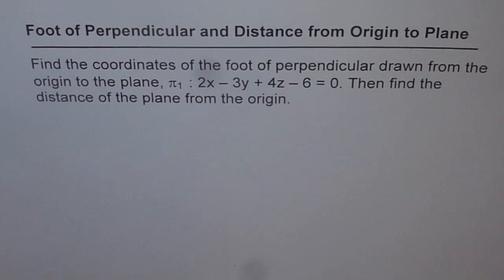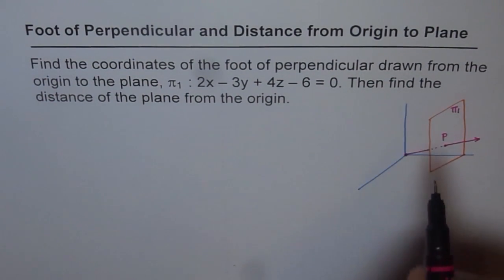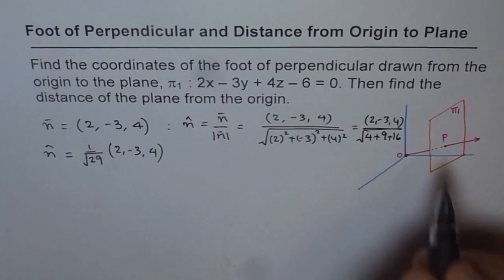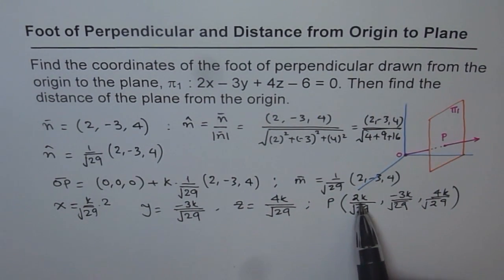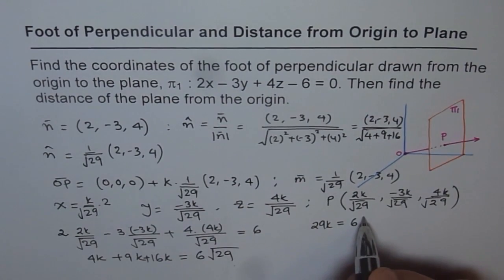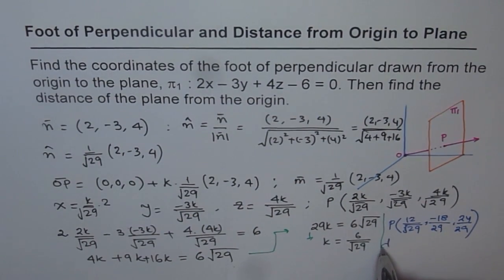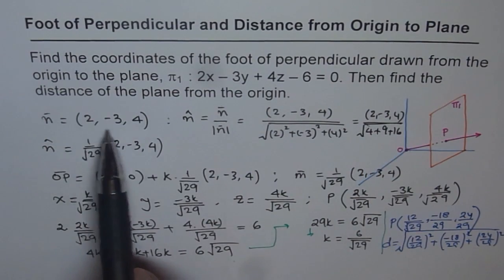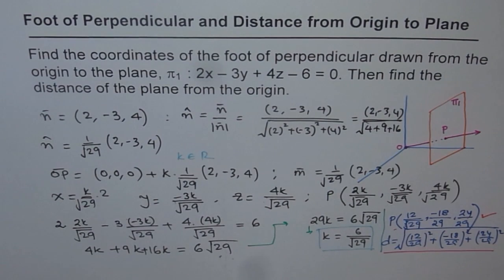VECTRORS TEST: 32 Find Foot of Perpendicular from Origin To Plane MCV4U